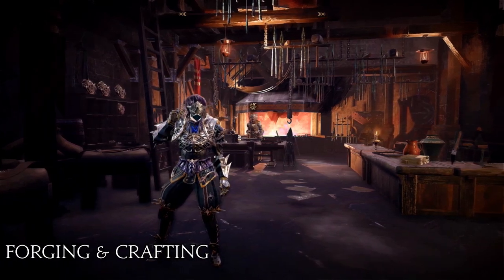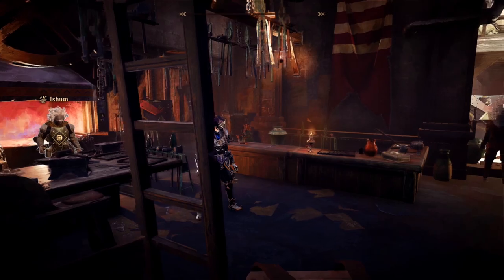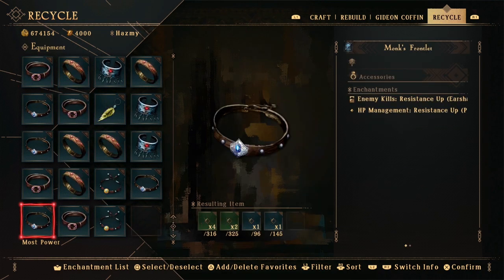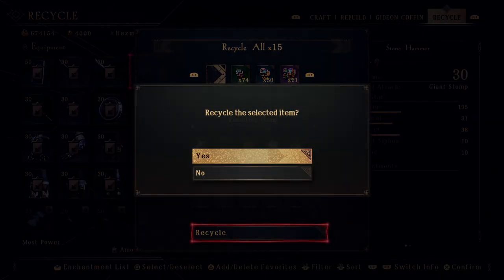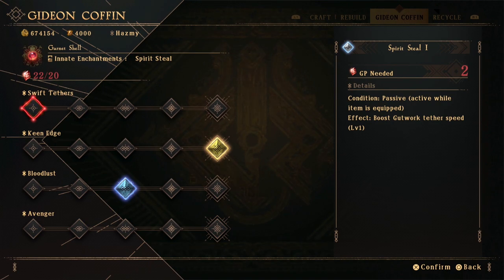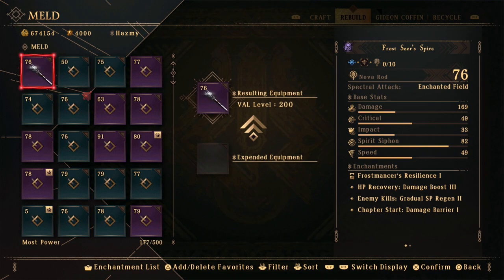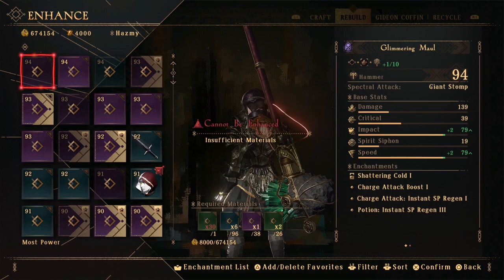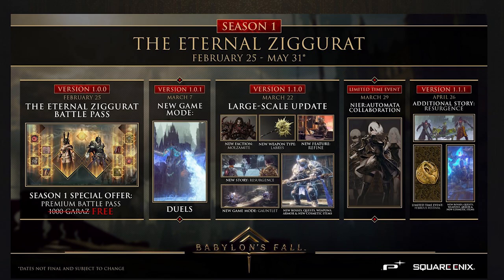Crafting & Forge Overview - Babylon's Fall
Quick look and guide to Crafting and the Forge in Babylon's Fall - I'll be introducing you to the basic mechanics you can do with crafting in the game!

00:00 - Intro
00:19 - Crafting
01:03 - Recycle
01:57 - Gideon Coffin
02:41 - Melding
03:23 - Enhance
03:56 - Refining
04:17 - Outro